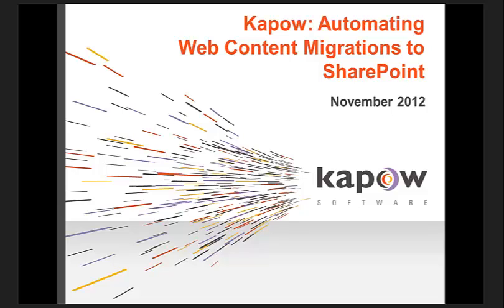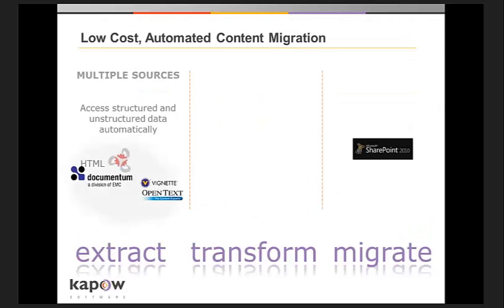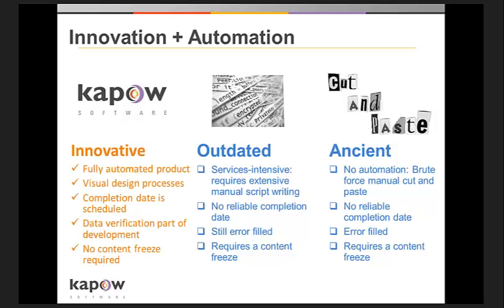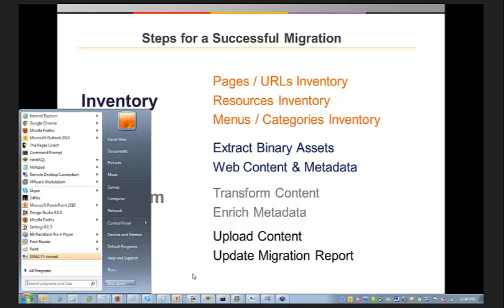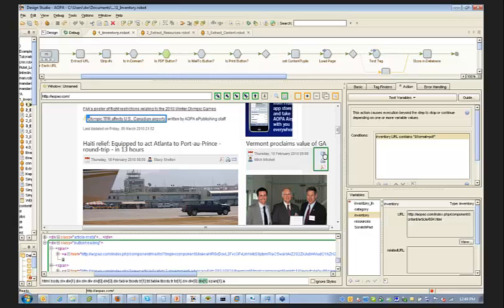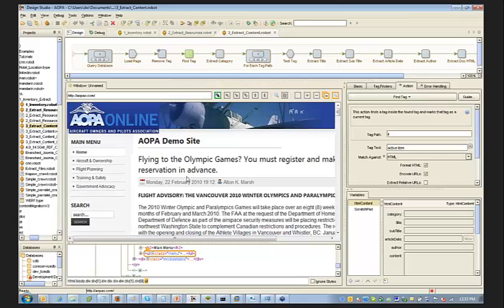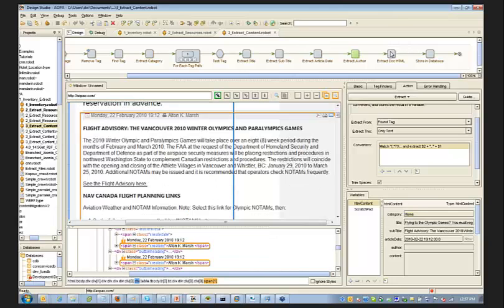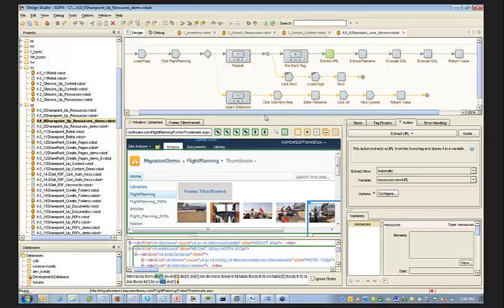A New Twist on SharePoint Migration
30 on Thursday Webinar presented by SusQtech
Presenter: Stephen Moore, Kapow Software